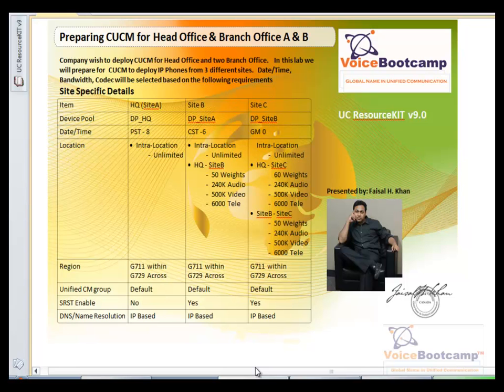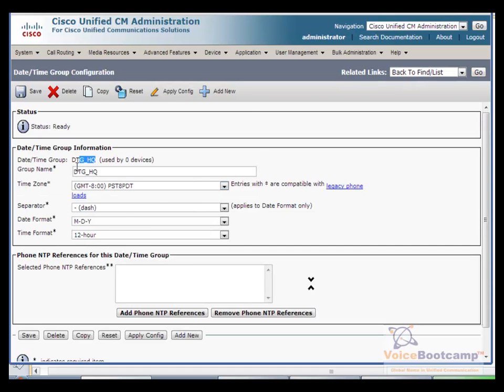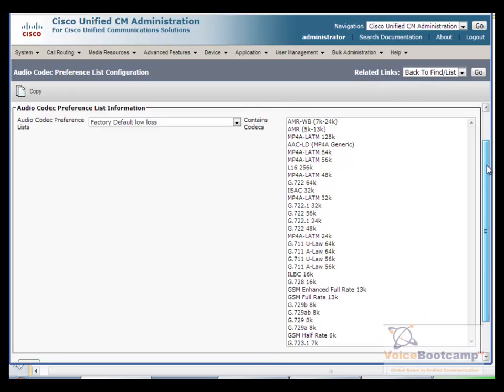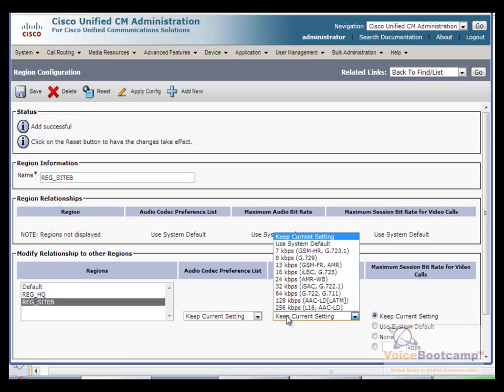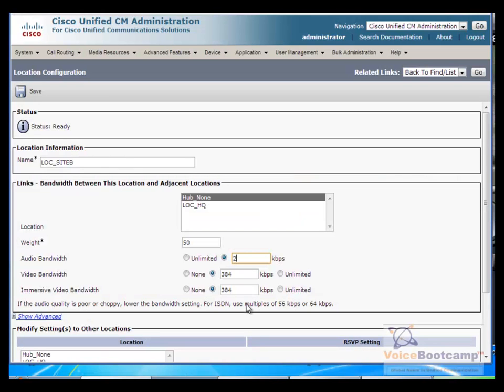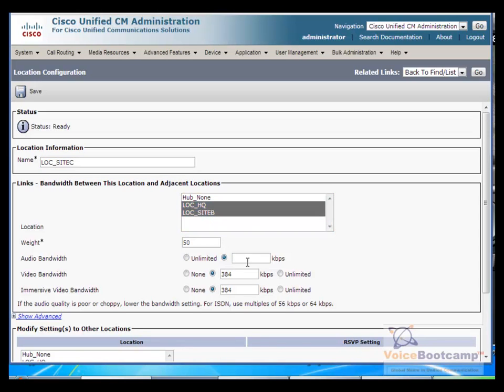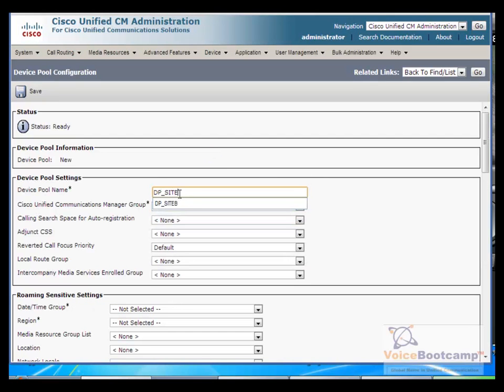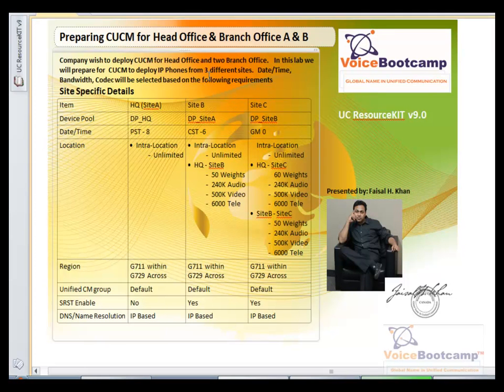UC ResourceKIT v9 - CUCM Lab 3 Preparing CUCM For Head Office and Two Branch Offices